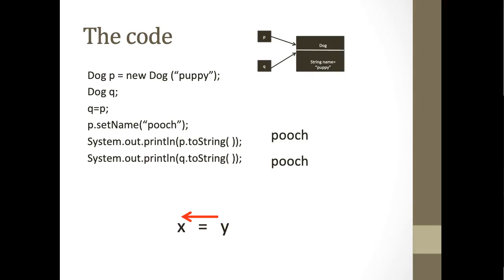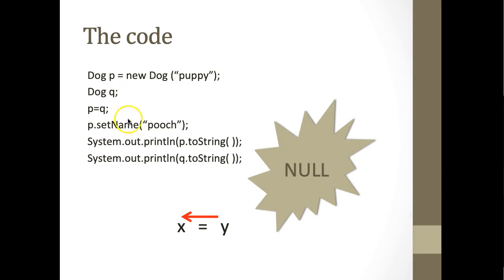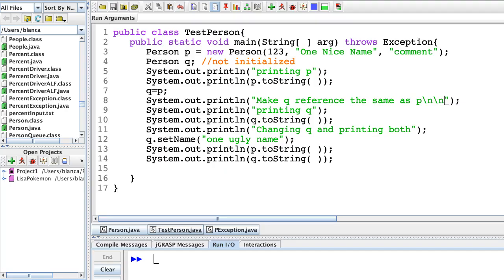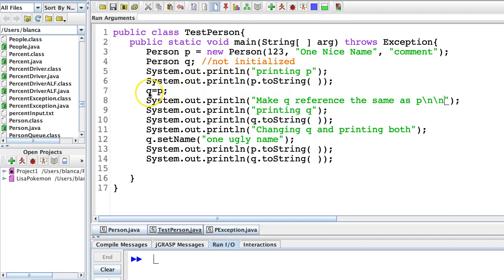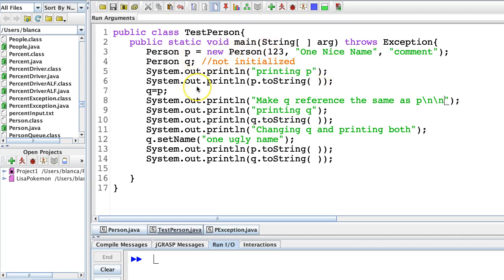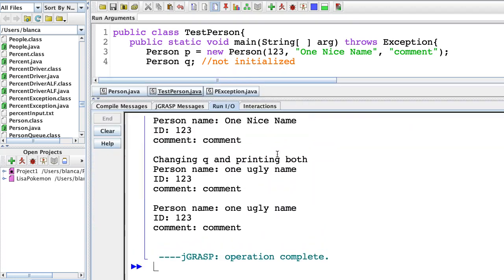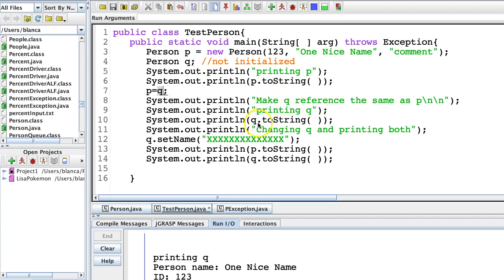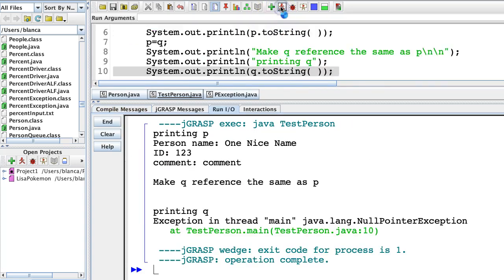05 03 ObjectReferences